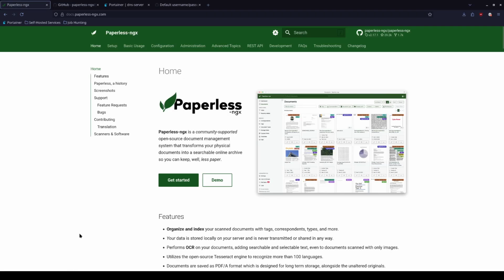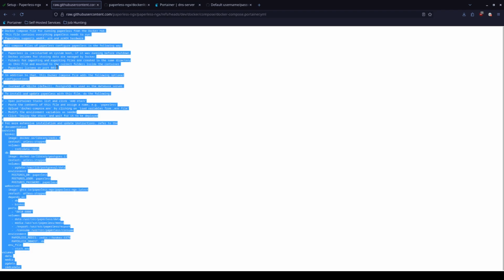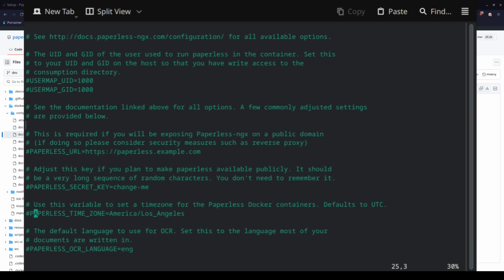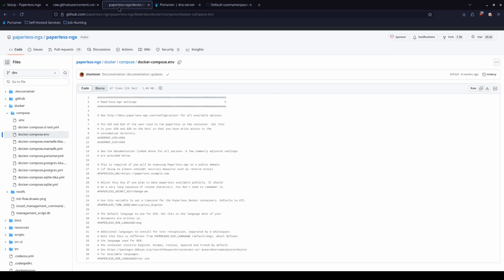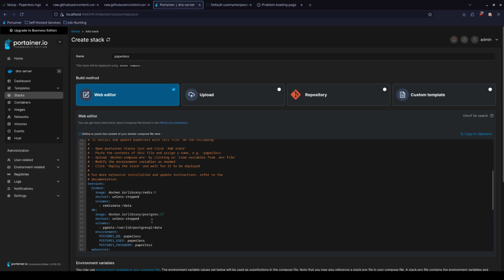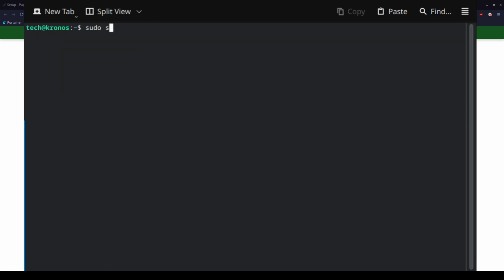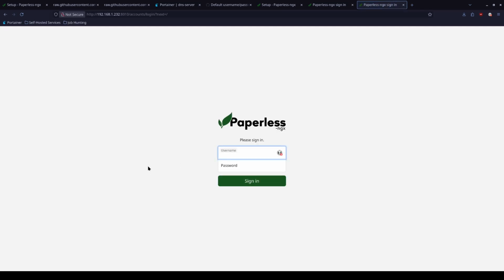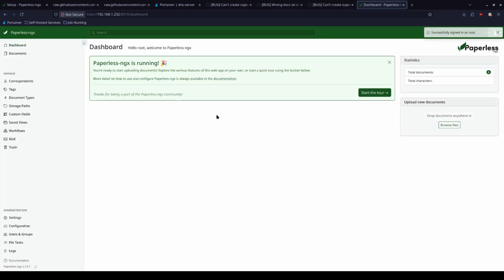Installing Paperless-ngx with Portainer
In this video we will be using an already installed Portainer instance on an Ubuntu server to install paperless-ngx.

Paperless-ngx is an awesome tool used to store important documents in a paperless fashion.

Portainer is an amazing web interface for managing docker containers.

Combined, they are so powerful they may surpass the one ring to rule them all!